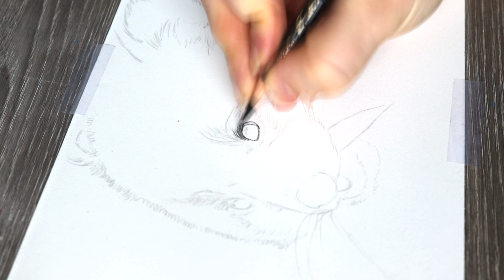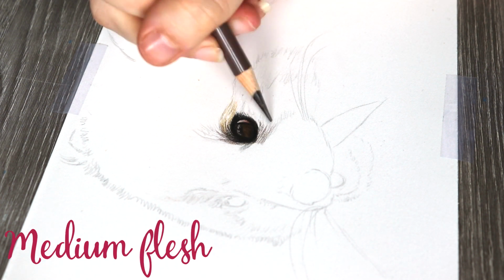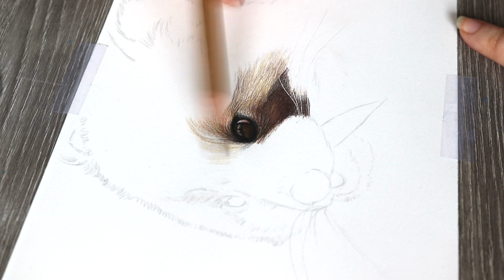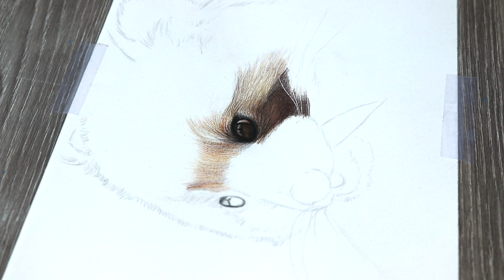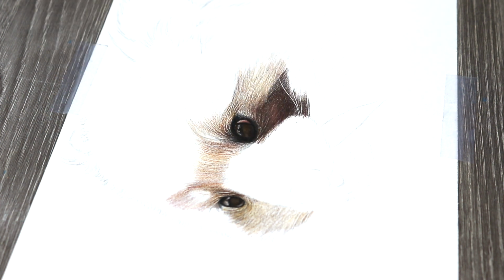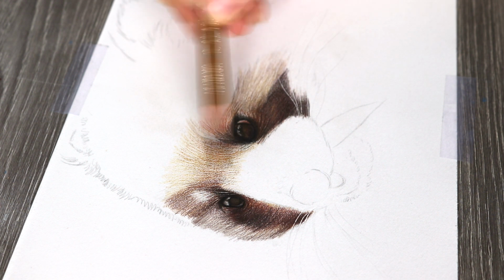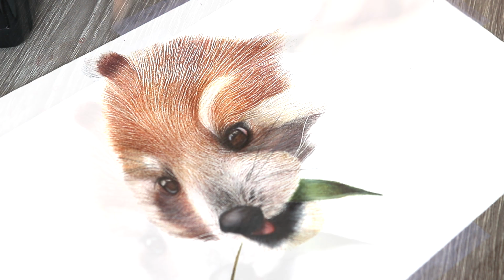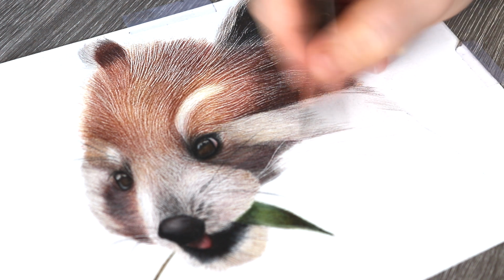How to Draw a Red Panda in Colored Pencils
Today, I am showing you how to draw a red panda in colored pencils!

♦ ⚫ ♦ 3 NEW ART RELATED VIDEOS EACH WEEK ♦ ⚫ ♦
 Materials/ Equipment used:
♦ Faber Castell Polychromos pencils.
♦ Fabriano aquarello paper 140lb.
♦ Embossing tool for indentations.
♦ Magic scotch tape.
Recording/ Editing Software:
♦ Canon 200DSLR
♦ Steinberg UR22 MKII
♦ King Bee Microphone.
♦ Sony Vegas Pro 14 Edit.